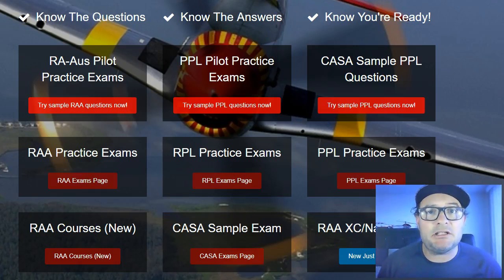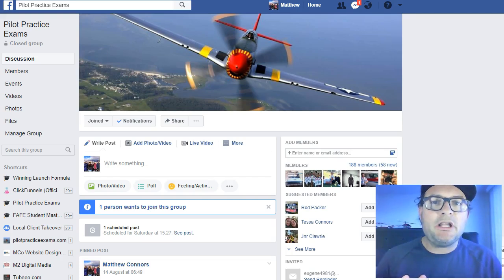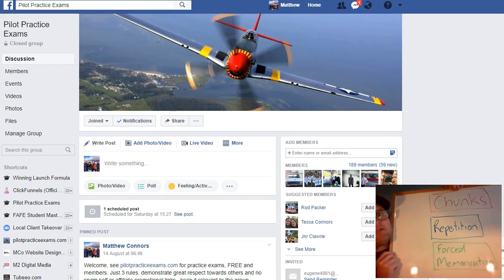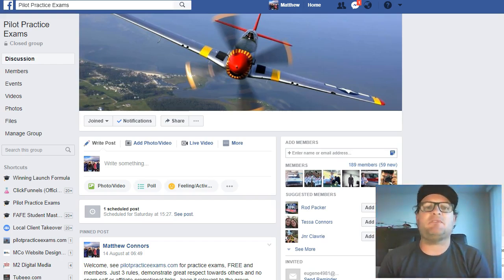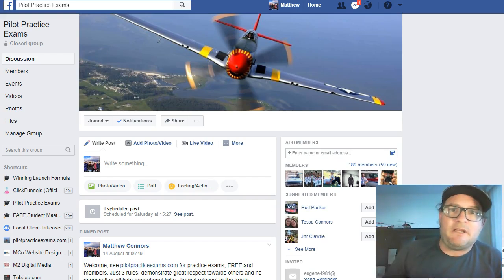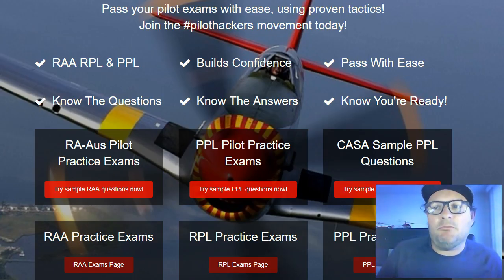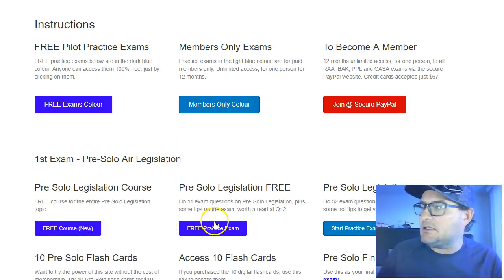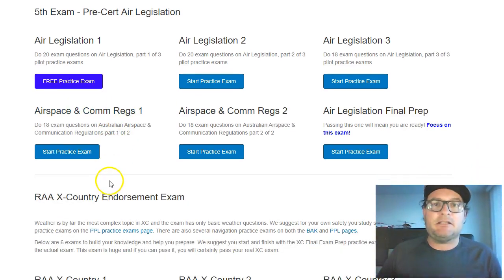How To Pass Your Pilot Exams With Ease For Pilot Exams & Flight Training & Learn To Fly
Timestamps
0:00 Start of Video
0:10 Go to pilotpracticeexams.com
0:31 Three Powerful Techniques
1:02 Join the Facebook Group
1:47 End of Video